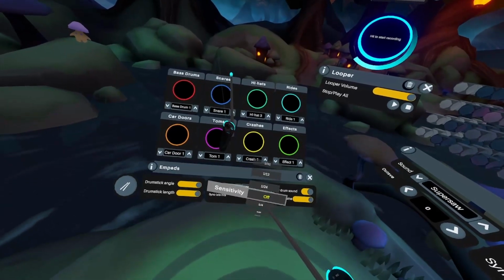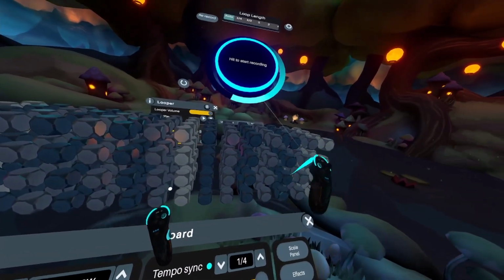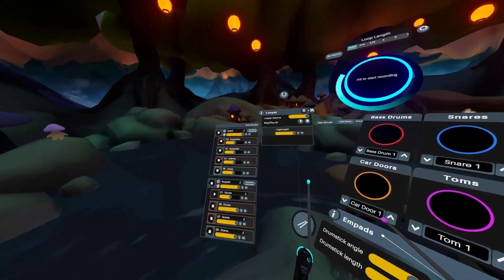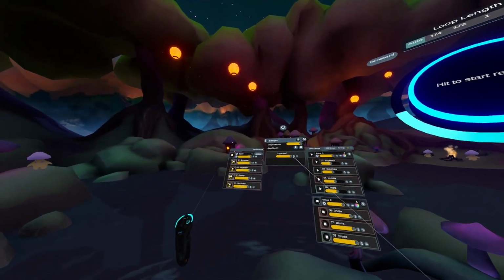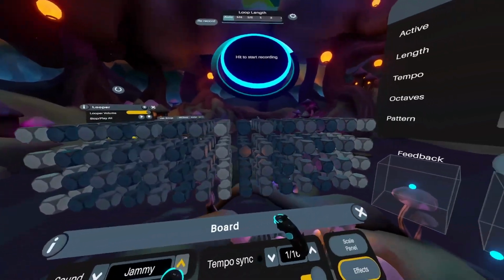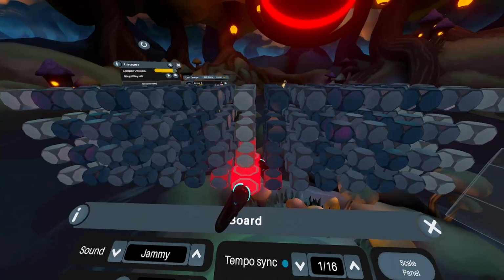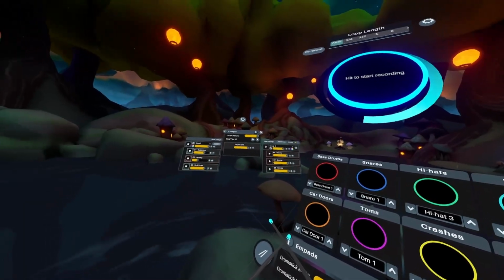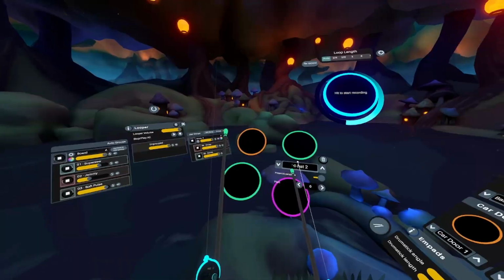VIRTUOSO VR Tutorial on how to make a full song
0:00 - Intro
0:25 - Track settings
1:09 - Picking a place to start
1:30 - Chord progression
3:12 - Metronome
3:56 - Recording the first note of a chord progression
4:41 - Adding more notes to the chord progression
5:54 - Base line
6:43 - Melody
7:38 - Drums
8:39 - Building a second loop
10:46 - Expanding upon the basics
14:54 - Recording an advanced chord progression
15:10 - Advanced baseline
17:13 - Advanced melody (Tetris)
19:08 - Advanced drums
22:23 - Tape recorder